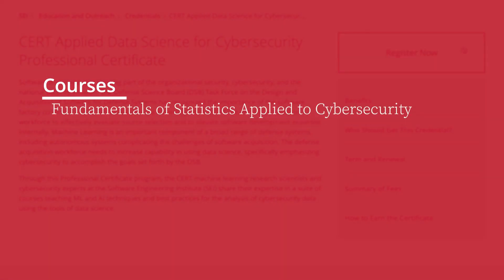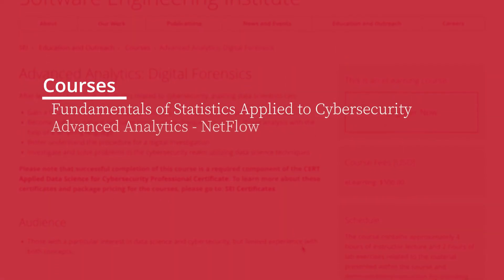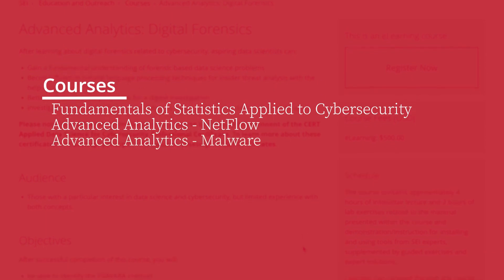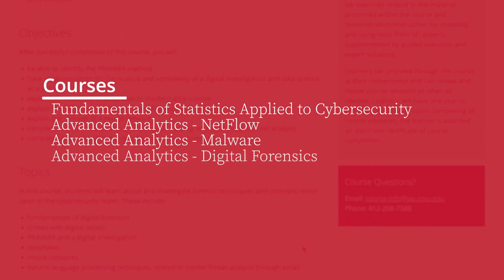CERT Applied Data Science for Cybersecurity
In this SEI Cyber Minute, Tom Scanlon introduces the new CERT Applied Data Science for Cybersecurity Professional Certificate.
Students are introduced to the foundational concepts of statistical analysis as a precursor to analyzing data for cybersecurity.

For further details on the CERT Applied Data Science for Cybersecurity Professional Certificate: